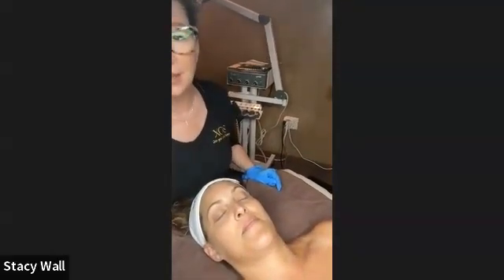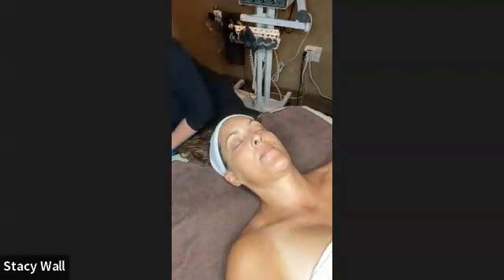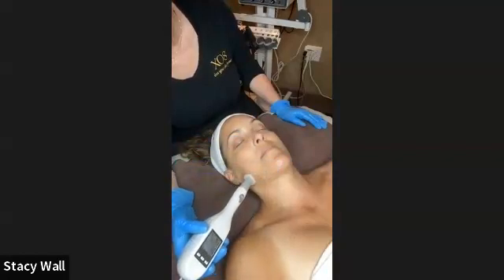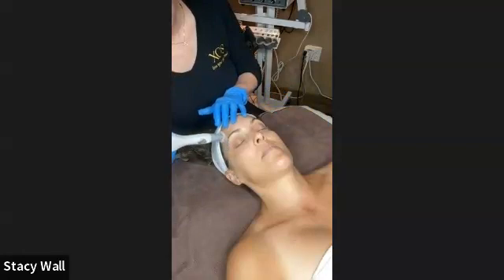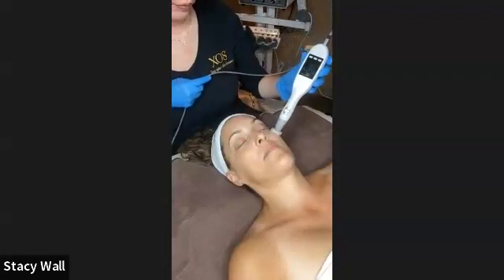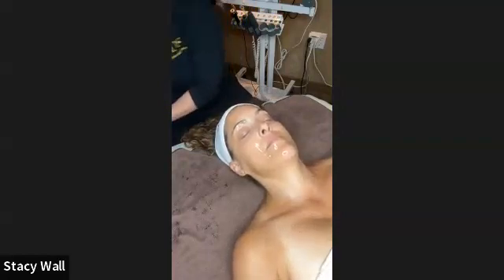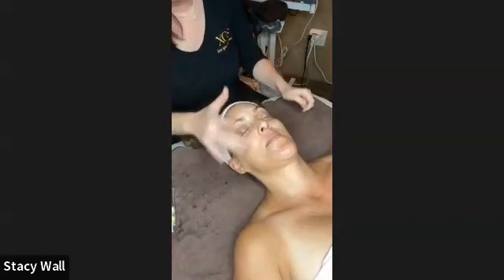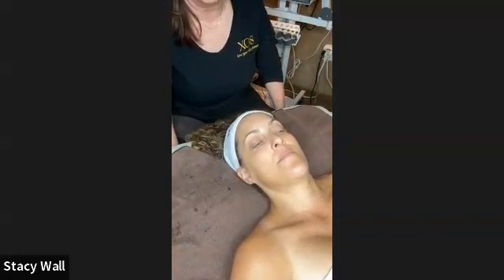Live Jet Plasma Facial Demo: XO8 Pharmaceuticals, Stacey Wall & The Money Making Esthetician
Join XO8 Cosmeceuticals’ Lead Sales Representative and owner of Metamorphosis Skin Spa, Stacy Wall, for a LIVE facial demo using the preferred Jet Plasma + XO8 protocol. This demo will showcase the amazing results of incorporating Jet Plasma and XO8 Cosmeceuticals in your treatment room for superior results with no down time. Stacy will also share tips and tricks for pricing, rebooking clients and selling series and packages. She will also talk about the benefits of incorporating a luxury line into your treatment room to enhance client results and increase your profit margins.